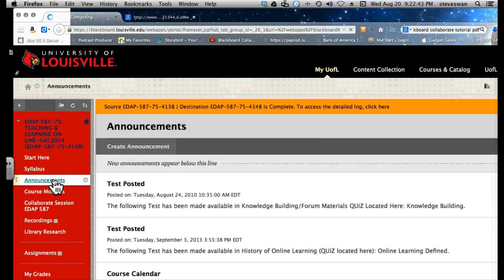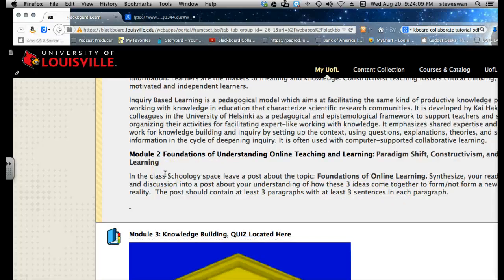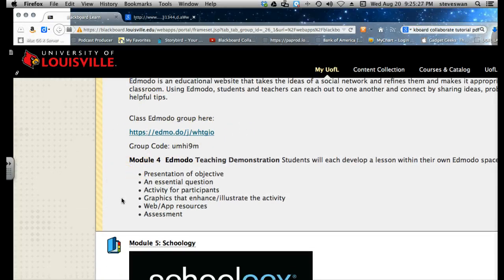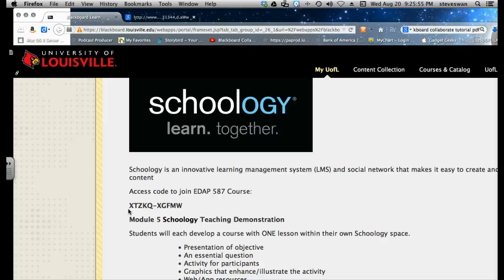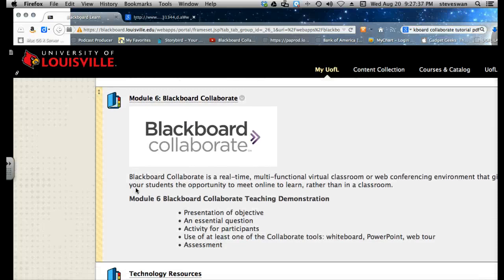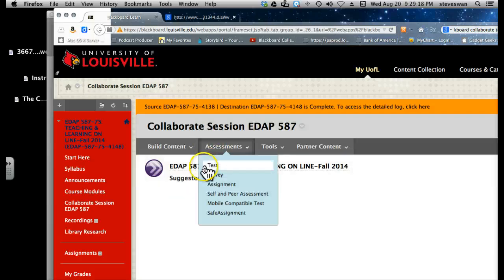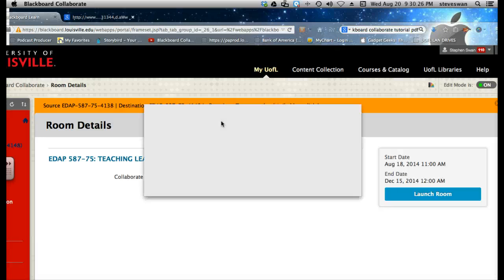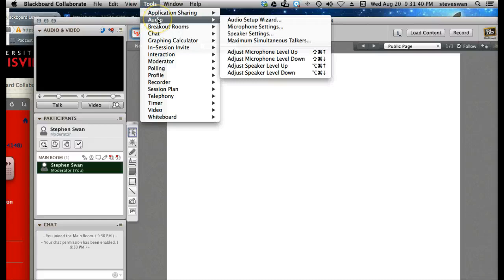Welcome to EDAP 587